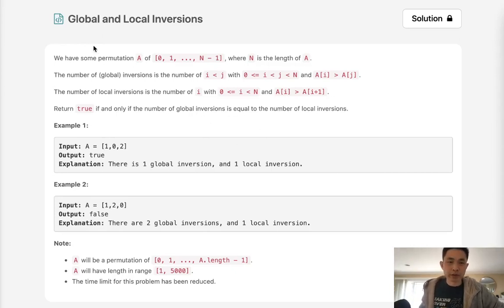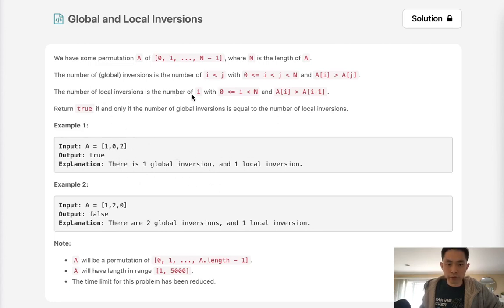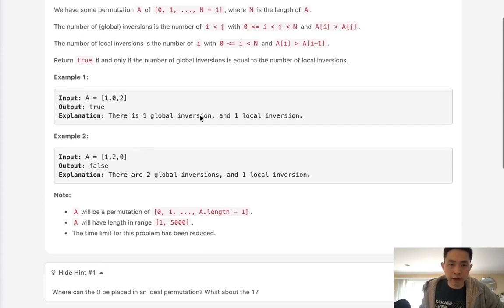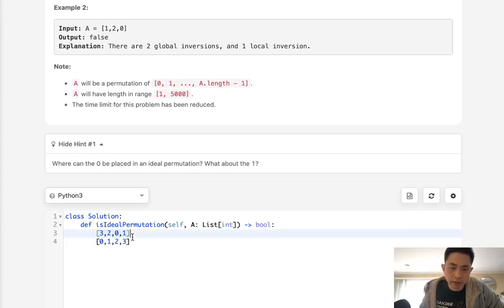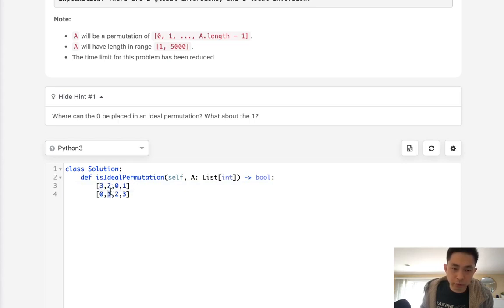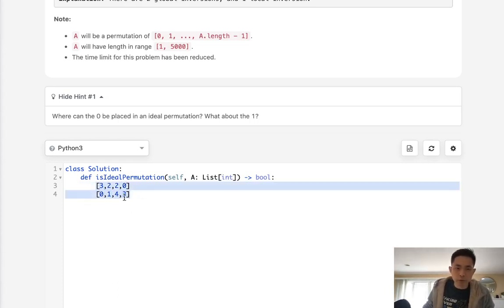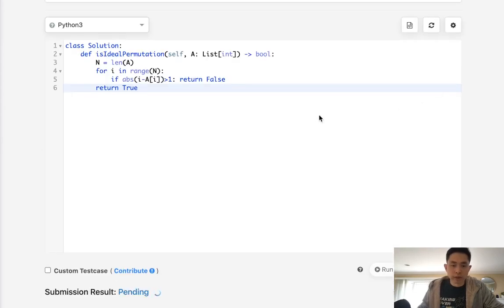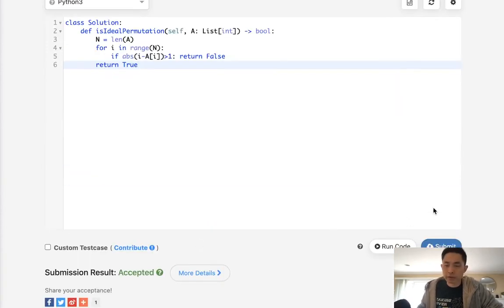Leetcode - Global and Local Inversions (Python)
Leetcode - Global and Local Inversions #775
Difficulty: Medium